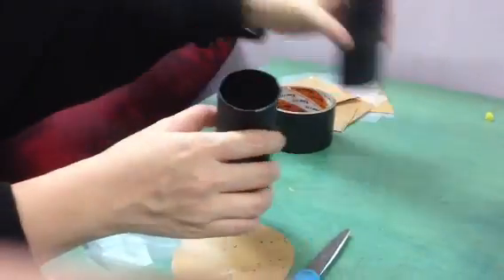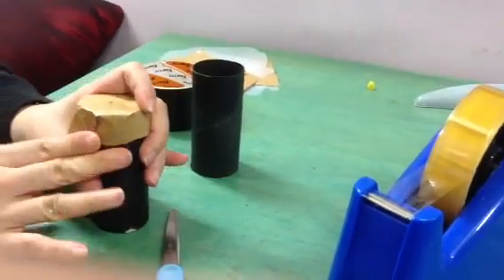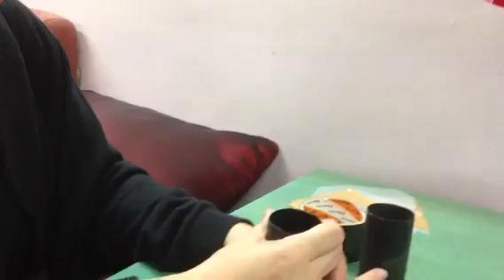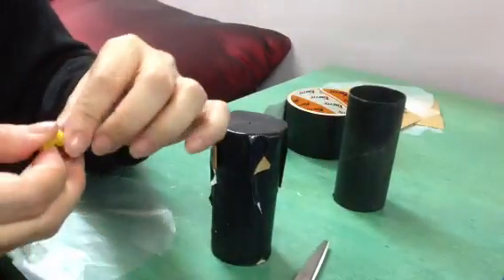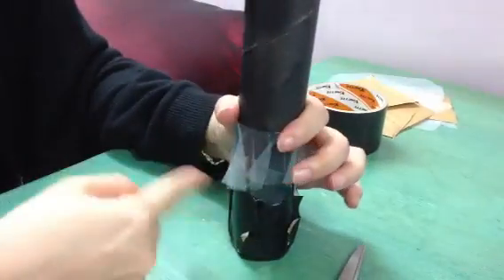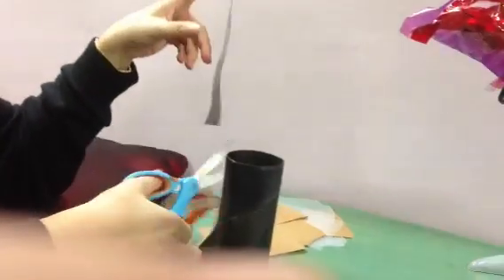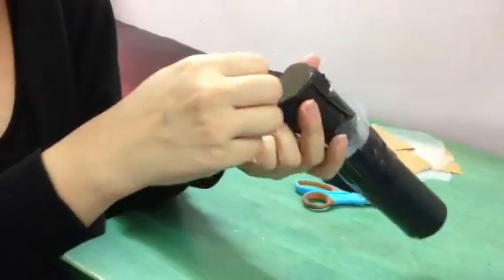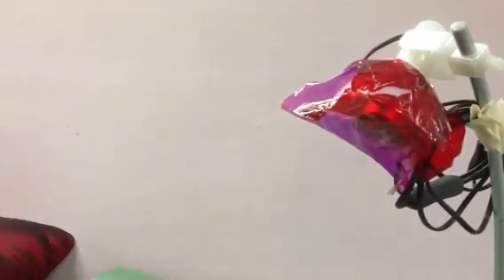How to make a simple pinhole camera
Make a pinhole camera using toilet rolls, brown paper, black masking tape, translucent plastic film and scissors